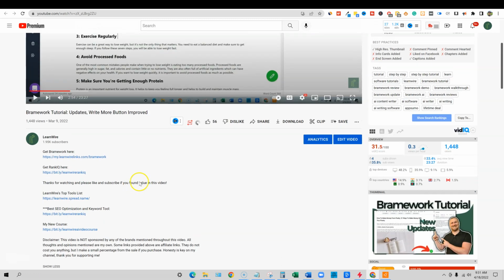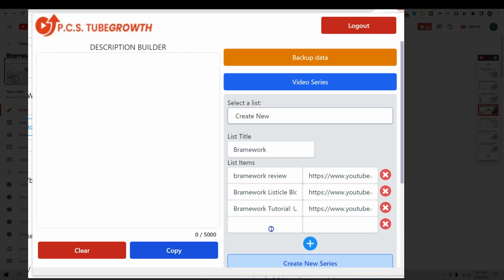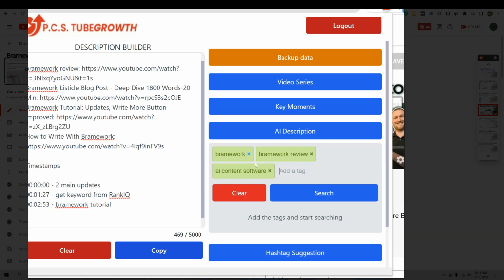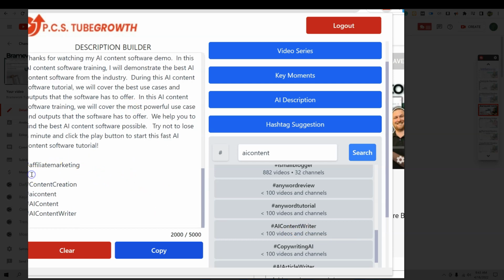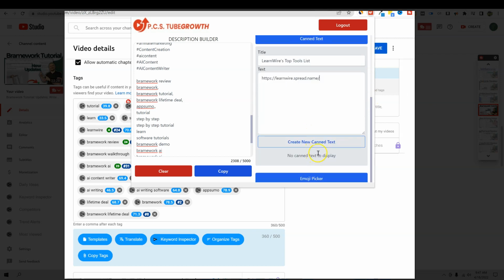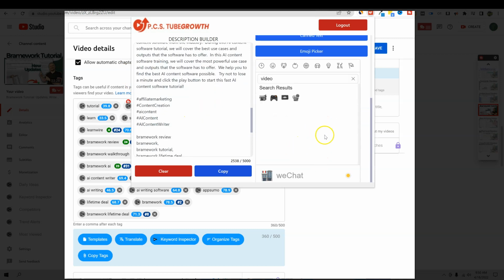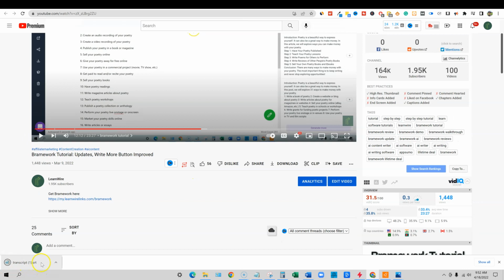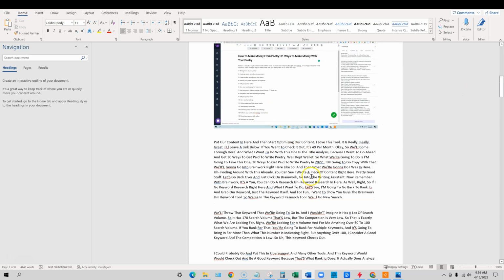PCS TubeGrowth Review: 9 in 1 YouTube Ranking Software (Exclusive LTD)🔥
This lifetime deal is over but you can grab TubeGrowth for a monthly subscription below.

ℹ️ Timestamps ℹ️
0:00 intro and pricing explaination
4:55 Tubegrowth demo tutorial review
19:13 2 additional tools - image capture & transciption tool

This is a demo for tubegrowth. Tubegrowth is a program that will improve your videos ranking in google searches and its video ranking in youtube.  Tubegrowth is the best video ranking software app to enhance youtube rankings.  Tubegrowth will help you to rank your video in youtube more higher then your competitors.  Tubegrowth is the best video ranking software for youtube video.

If you have a channel that you love to watch, you might wonder which youtube ranking software is the best.  This is a common quesion among many youtube channle owners.  You might be worried that you are missing out on some important youtube ranking software updates.  If that you have been wondering how to get youtube ranking software, you have hope to see you inside the next part of this youtube ranking software training.  This will be a more in-depth youtube ranking software tutorial than you have ever watched.  Inside this youtube ranking software , we will cover everything you need to know about youtube ranking software.  You can have a snapfly channel with awesome youtube videos.  If your intention is to rank them, then you will need youtube ranking software.  With this powerful youtube ranking software, it is so easy to create awesome youtube video thumbnail. If you need to find out how to get youtube ranking software, you are in the right place.  This youtube ranking software spray will be a pivotal tool in your arsenal.  If you care about the numbers in your analytics, you will appreciate the advantages that youtube ranking software can provide.  This youtube ranking software generates youtube ranking software which can help you rank your videos.  During this youtube ranking software demo, we will demonstrate everything you will need to know in this great video. Inside this youtube ranking software , we will show you how to build sydney youtube ranking software.  These videos are so informative, they truly deserve a place in you youtube channel ranking video library.   This youtube ranking software training will leave you feeling more knowledgeable and capable than you ever thought possible.

Well, video SEO can be an effective way to rank your video.  Almost every SEO expert recommends creating great content and making it easy to find.  If you want to rank higher, you will want to implement effective video SEO.  You may have read that youtube seo software is important.  This video is currently our best youtube seo software demo.  In this youtube seo software tutorial, we will show you how to quickly get the tools you need after signing up for an account.  We will also show how to find the best youtube video seo software.  Top-of-the-line youtube seo software can make or break your video marketing campaign.   Video SEO is a real keystone for enhancing your search ranking.  This youtube seo software demo will be the best youtube seo software video that you can find on the internet.  We will show you step-by-step the best youtube seo software you can get in a matter of moments.  We will show you how to sign up for an SEO price for youtube as well.